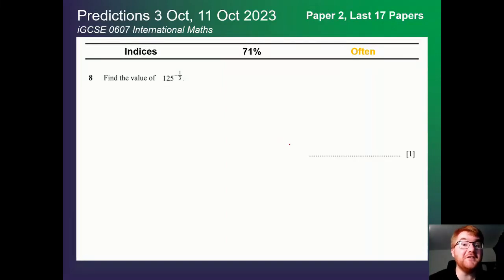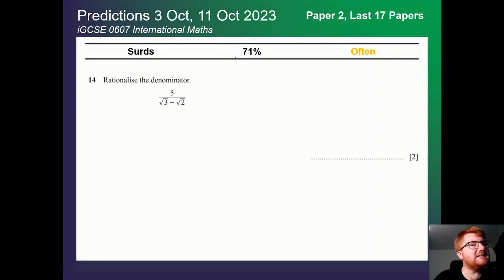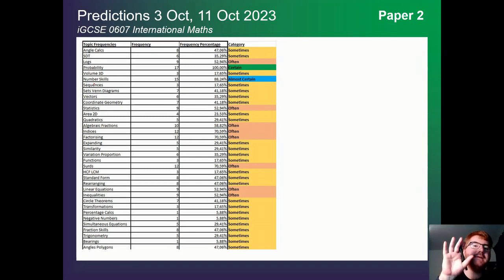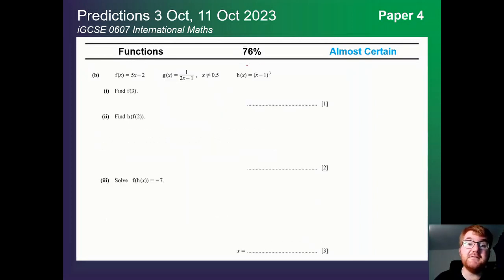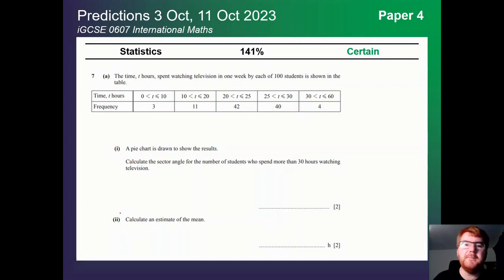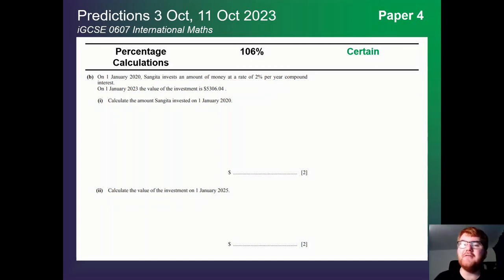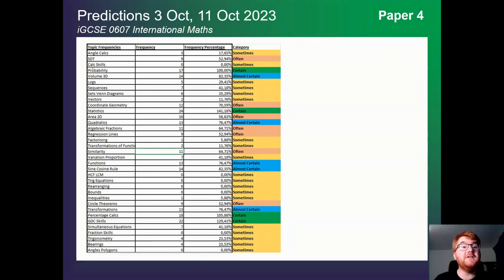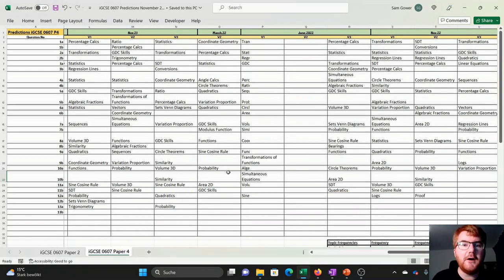iGCSE 0607 Maths Predictions October November 2023